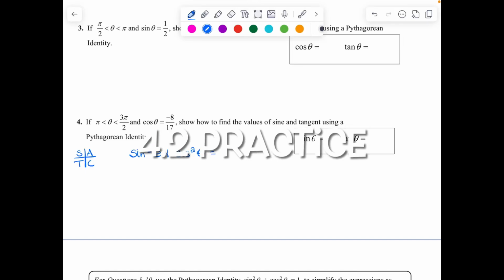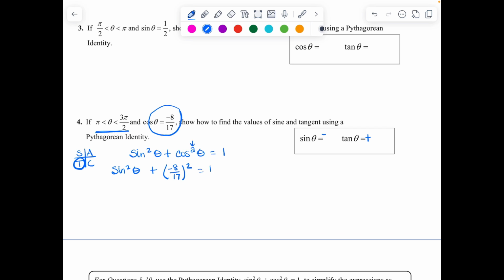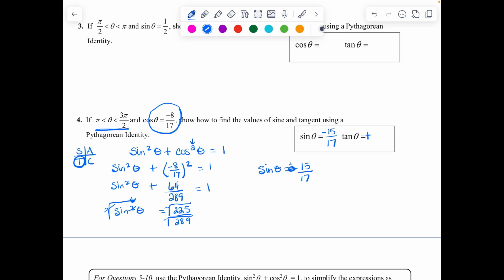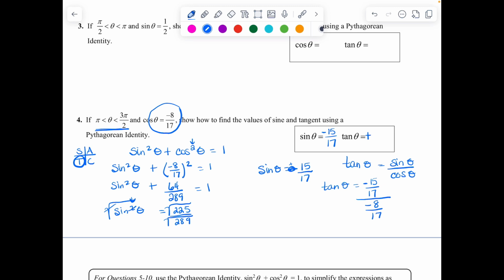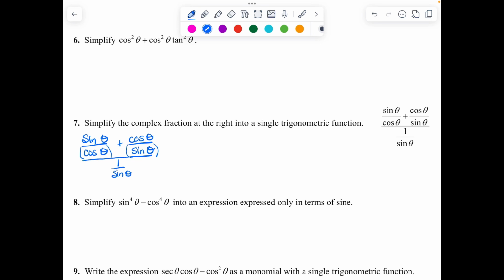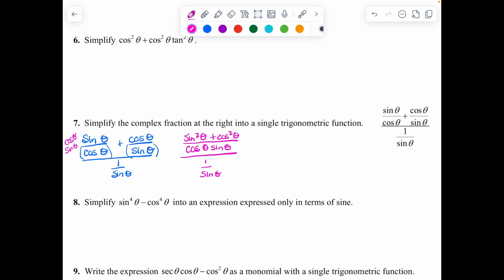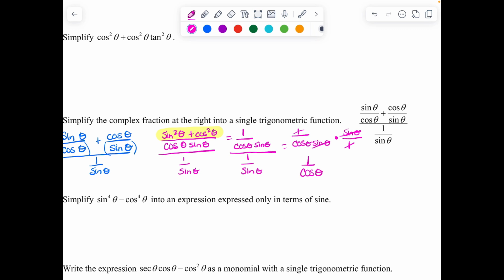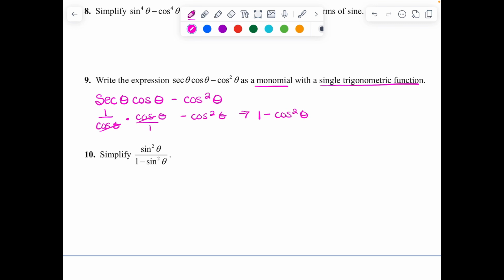4.2 Practice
A few worked problems